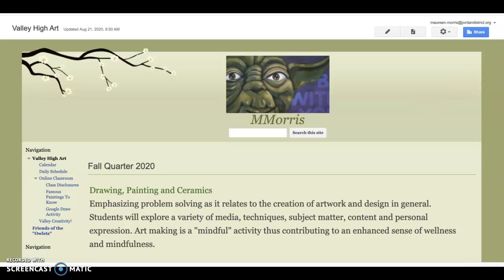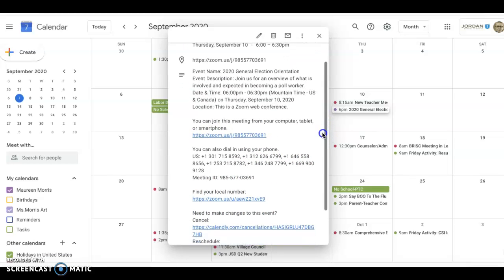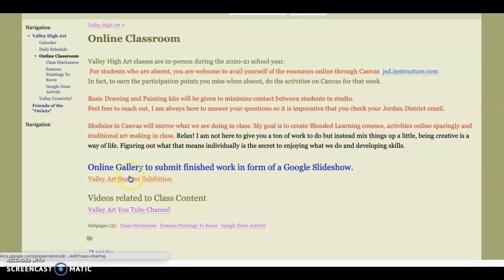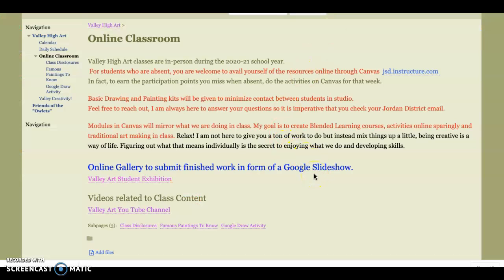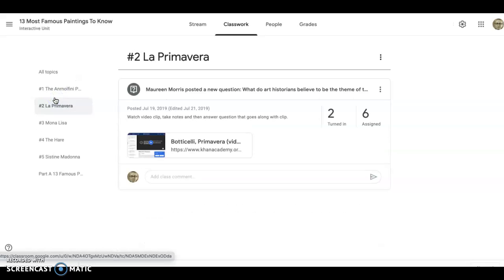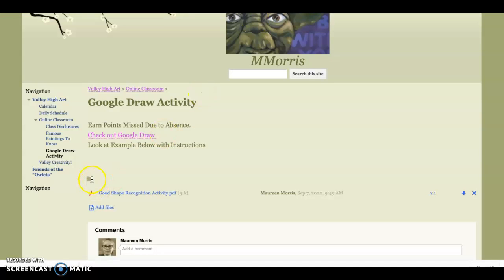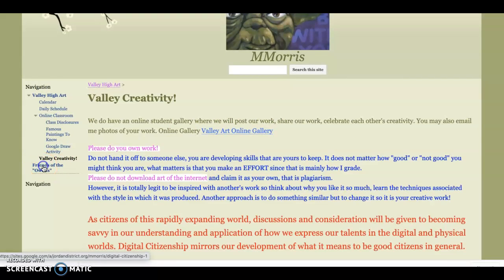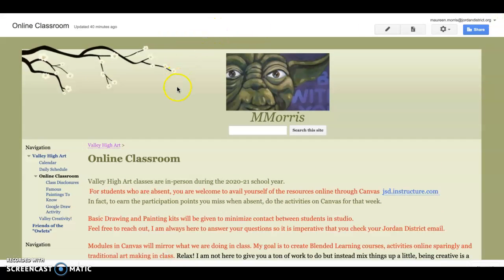Google Certification UEN Final Project